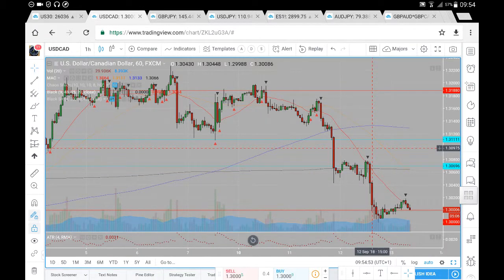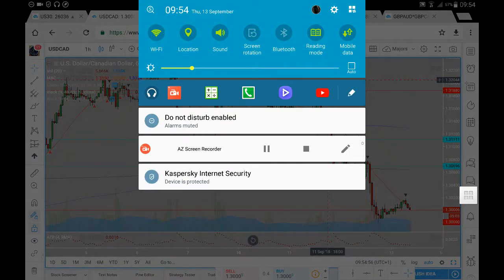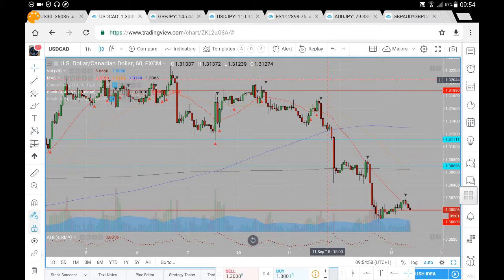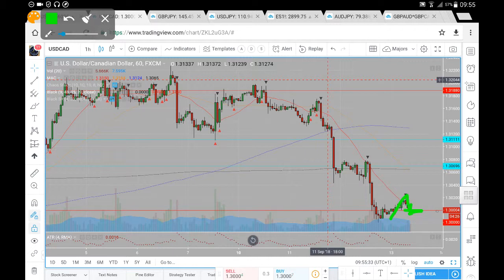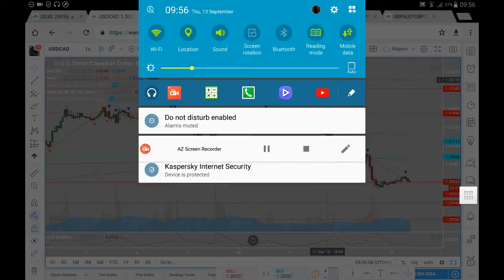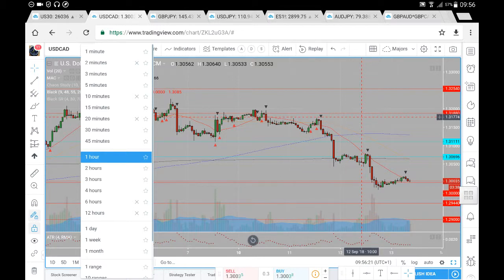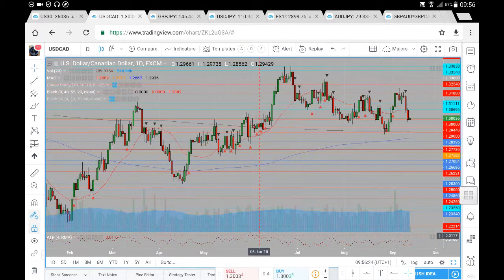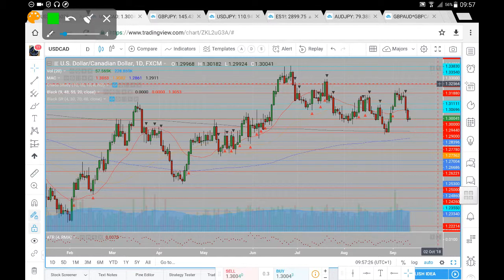USDCAD 13 09 18 September 13th (commentary, not advice)